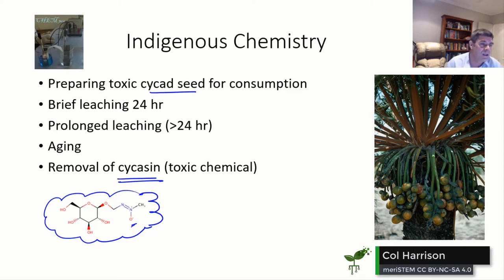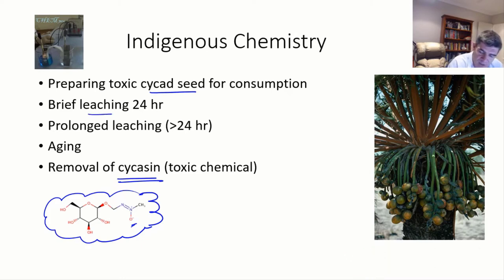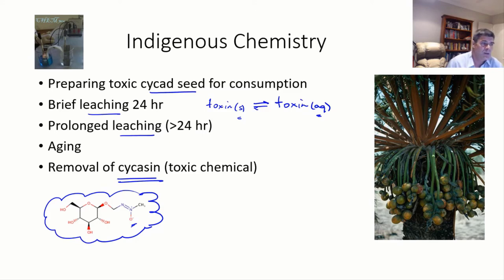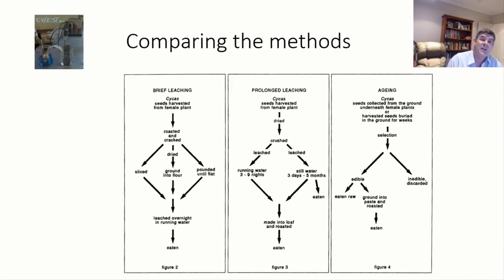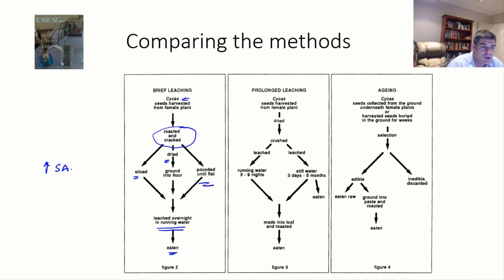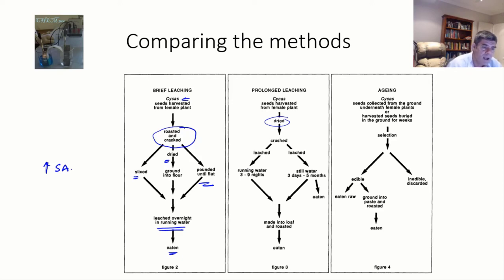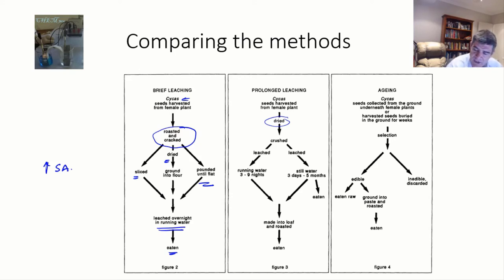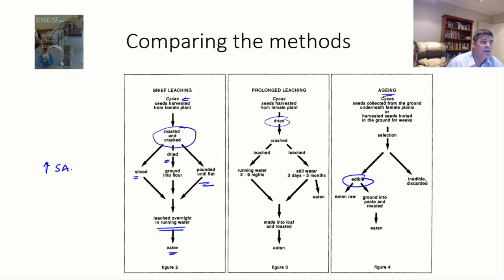Methods for dissolution of toxins from cycad seeds | Equilibrium | meriSTEM